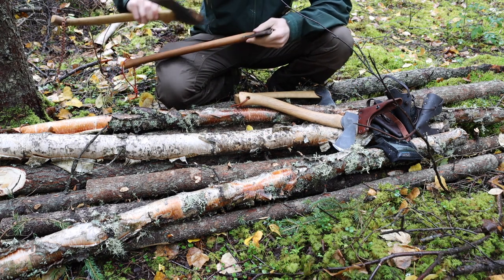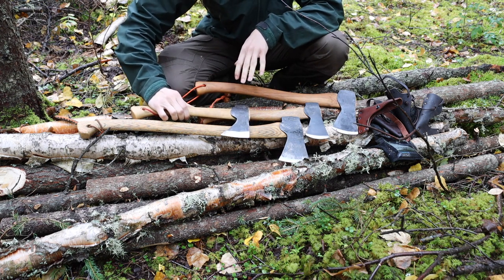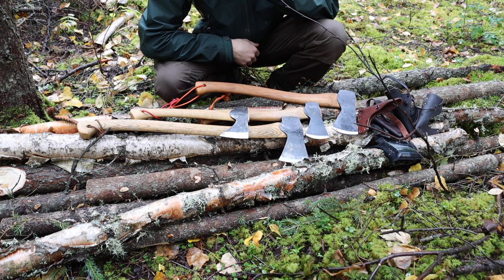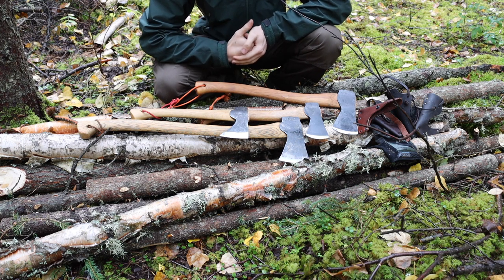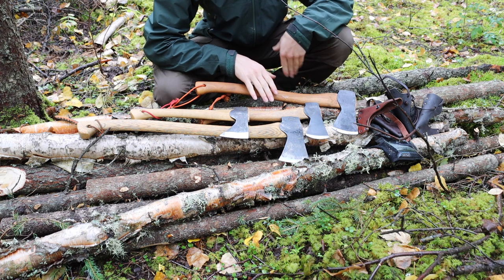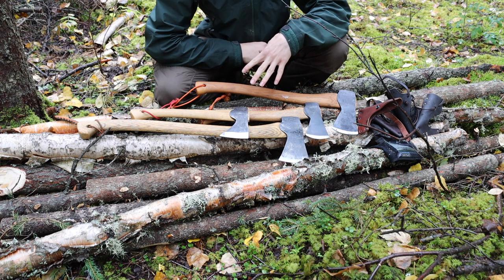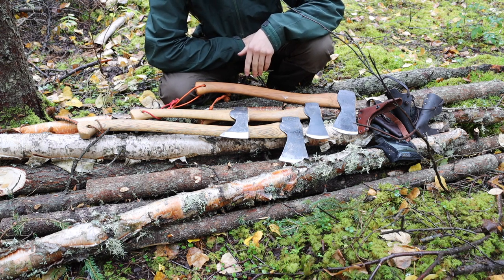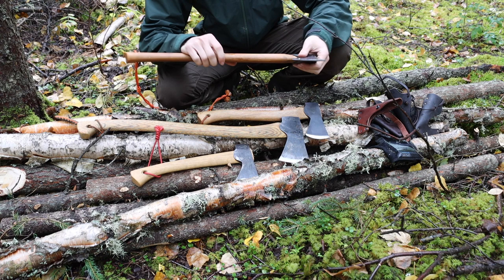Gransfors Bruk (GBA) vs. Hults Bruk Final Look (Which Reigns Supreme?)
In this final look, we compare the build quality and overall fit and feel of GBA axes to that of the Hults Bruk axes and hatchets. In the hope to provide a revised opinion on a broader spectrum of the tool line up. Without any further ado lets jump into this comparison.